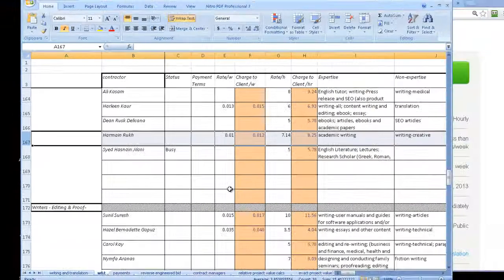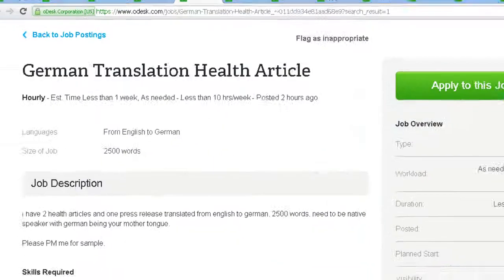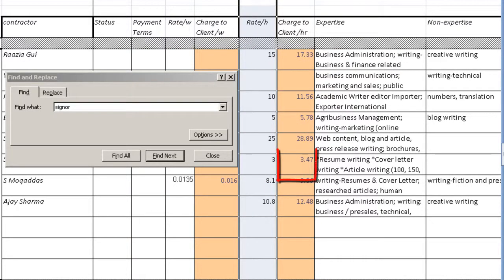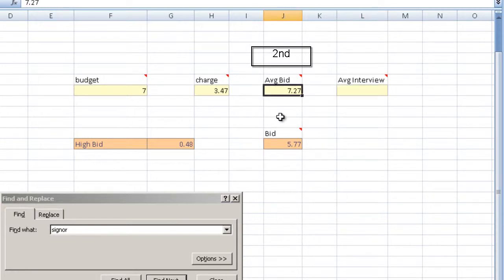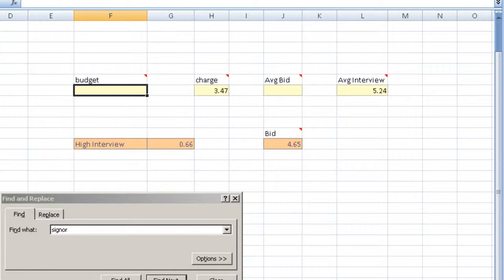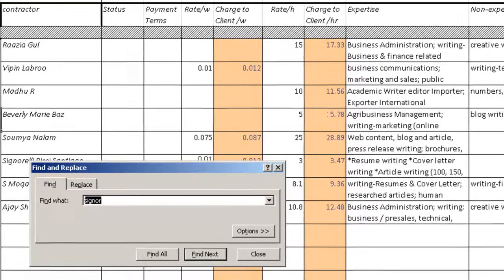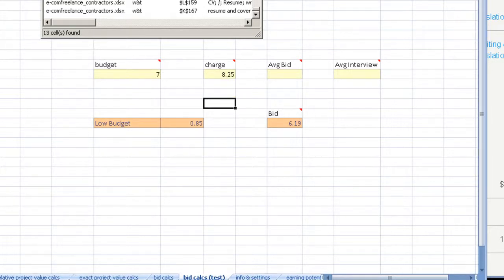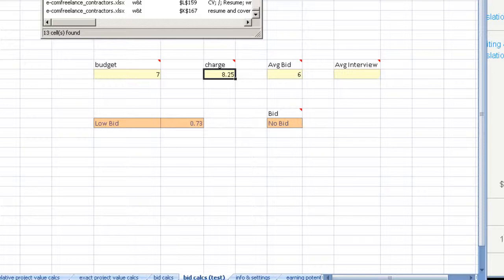Contract Manager - Basic and Advanced Bidding Strategy